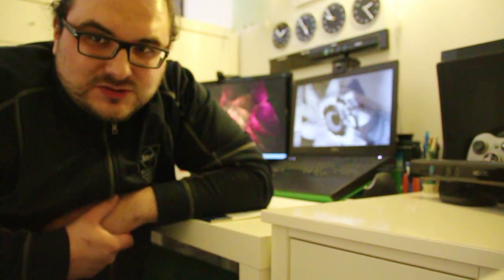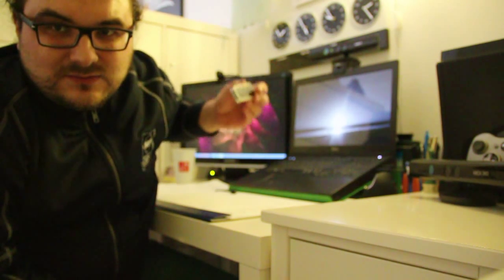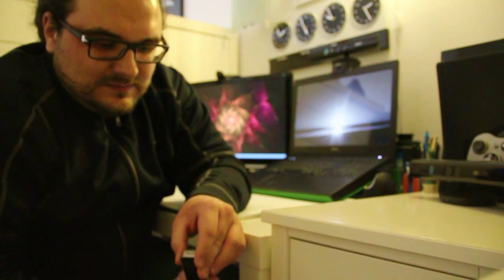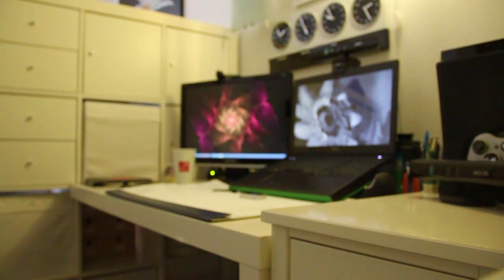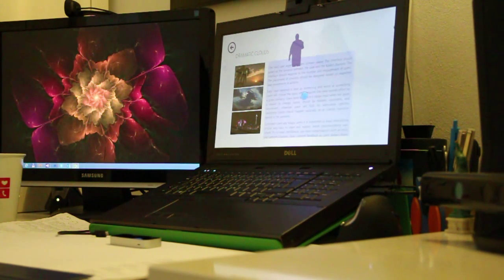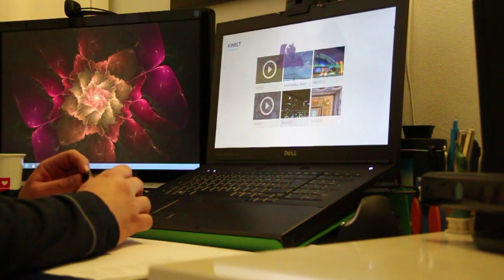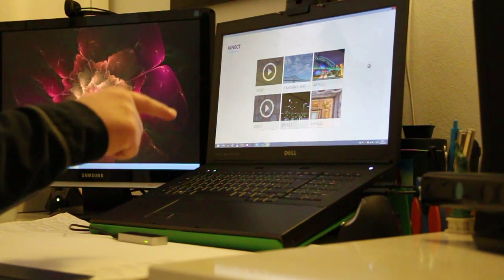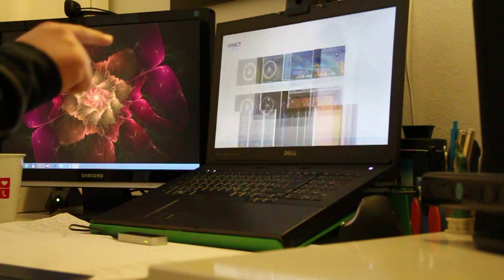Kinect and Leap Motion in Love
A demo video showing how to combine the Kinect with the Leap Motion device to close the 40 cm gap the Kinect leaves and build even more immersive user experiences

Demo by Rene Schulte @rschu